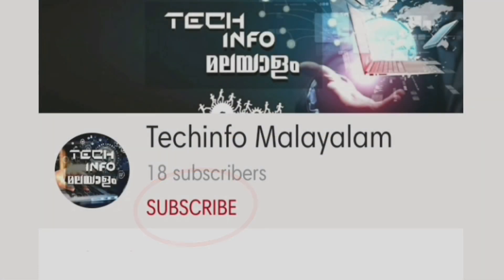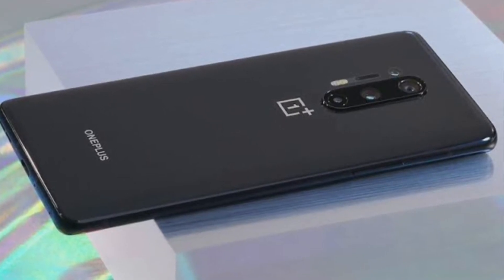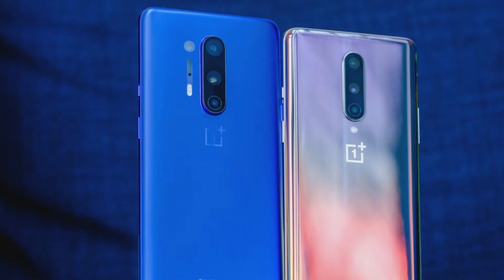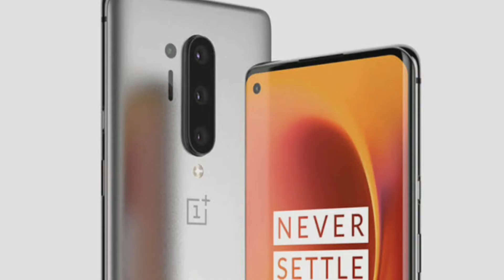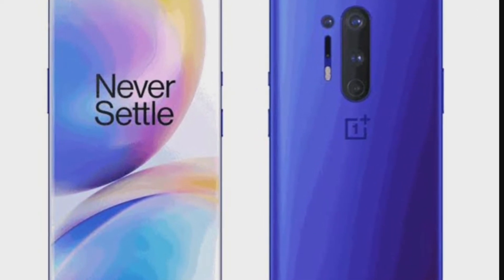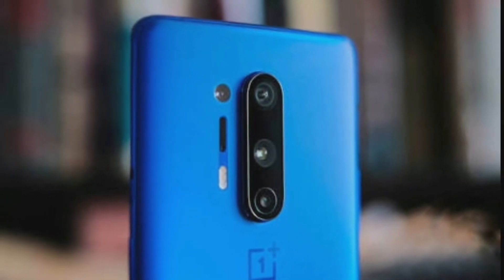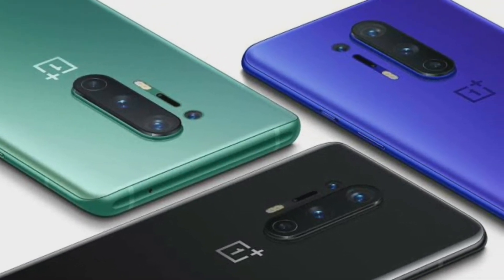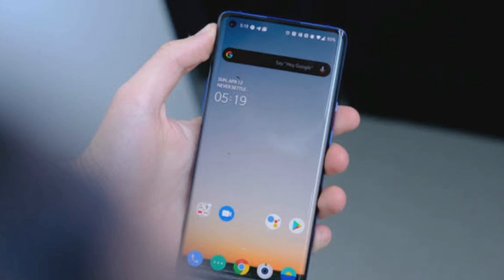One plus 8 pro Malayalam Review | Latest Smartphone 2020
One Plus 8 Pro Malayalam Full Review |
Full details | One plus 8,  One plus 8 pro | Review |